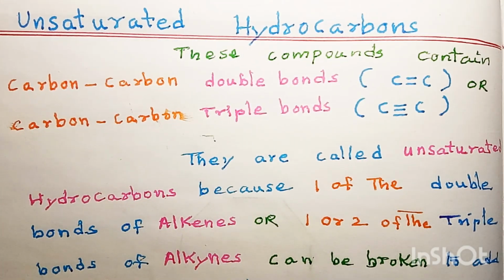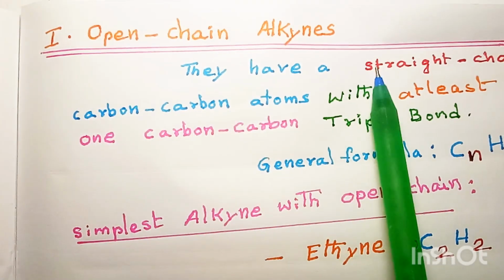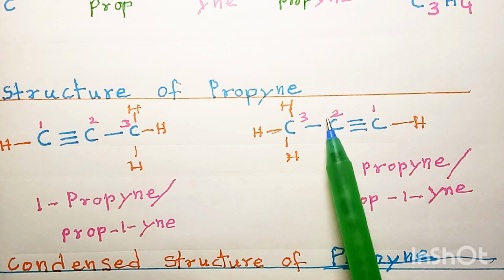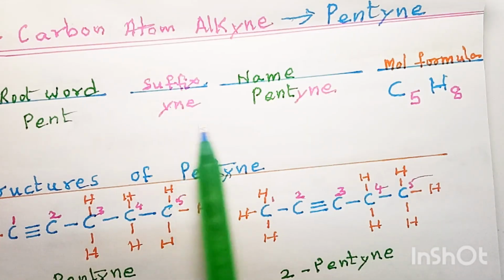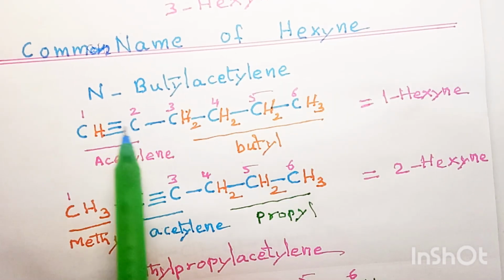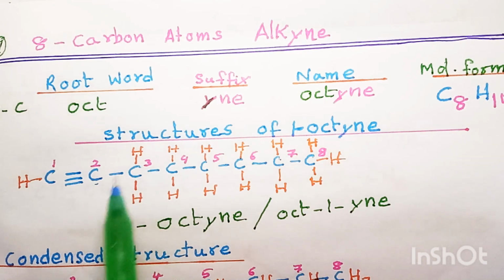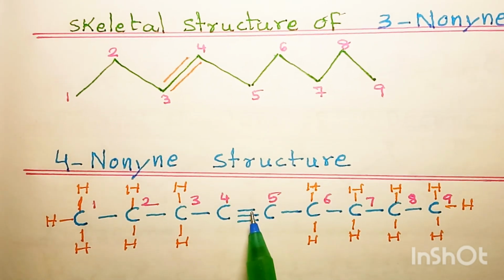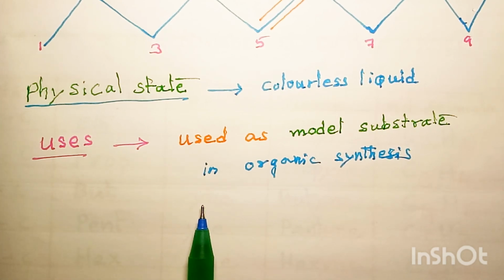Hydrocarbon Compounds|| Unsaturated Hydrocarbons|| Alkynes||Open-Chain Alkynes |Chemistry by Dr.Raju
Hydrocarbon Compounds Classification of Unsaturated Hydrocarbon Compounds Classification of Alkynes
Alkynes Open-Chain Alkynes
Chemistry by Dr. Raju